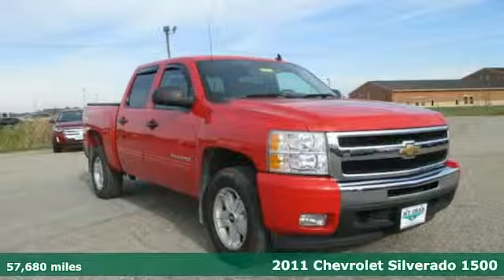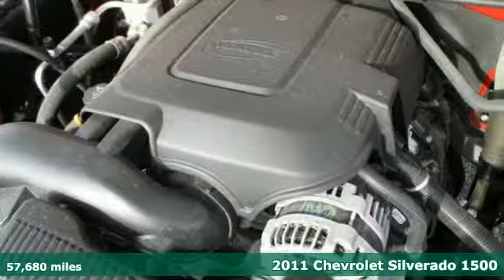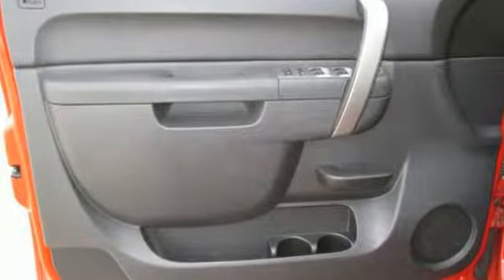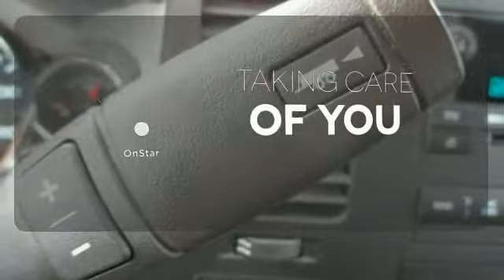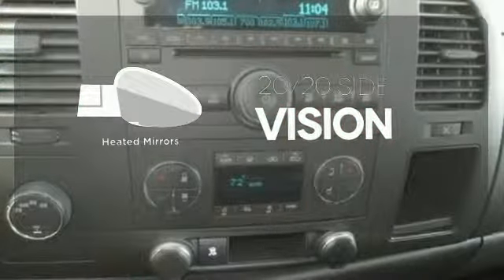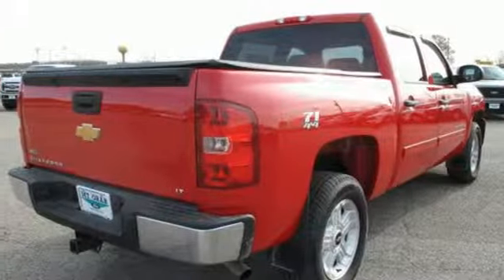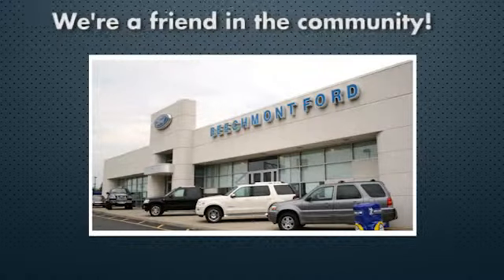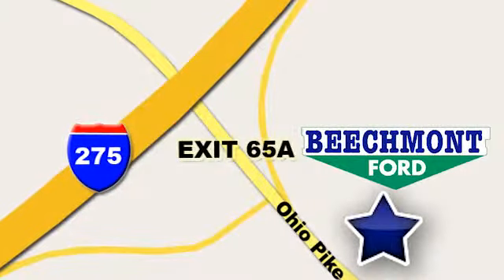2011 Chevrolet Silverado 1500 Cincinnati Dayton, OH 635492A - SOLD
Year: 2011
Make: Chevrolet
Model: Silverado 1500
Trim: LT
Engine: 8 Cyl. 5.3L
Transmission: Automatic
Color: Victory Red
Interior: Ebony
Mileage: 57680
Stock #: 635492A
VIN: 1GCPKSE38BF225726

Address:
600 Ohio Pike